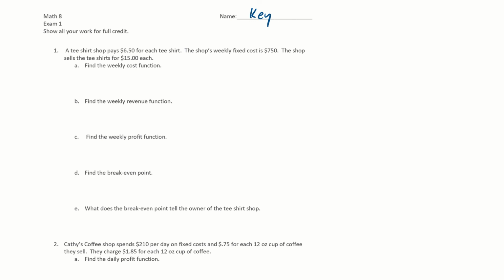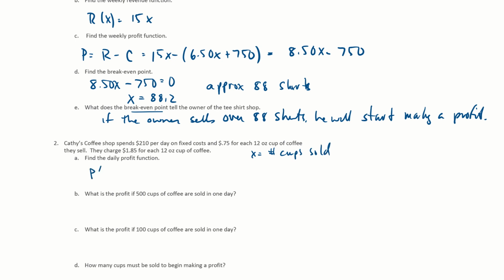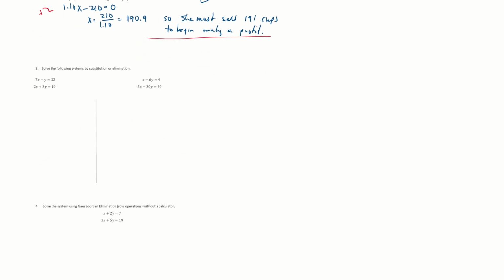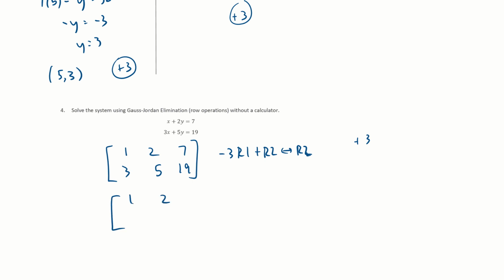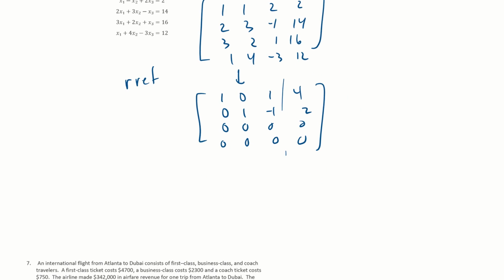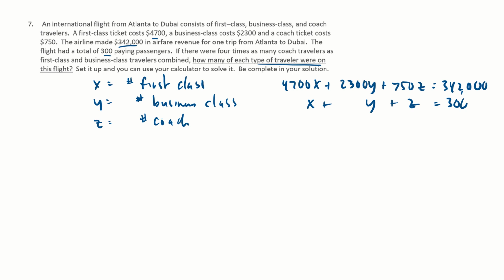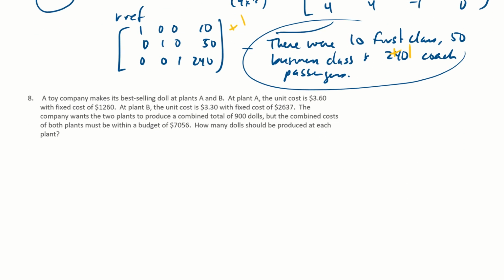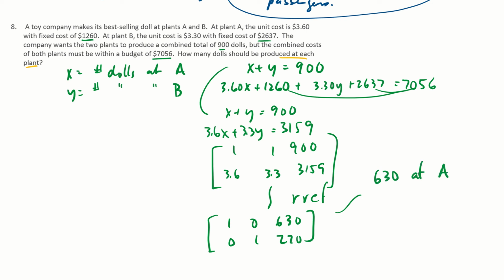Math 8 Exam 1 video solutions